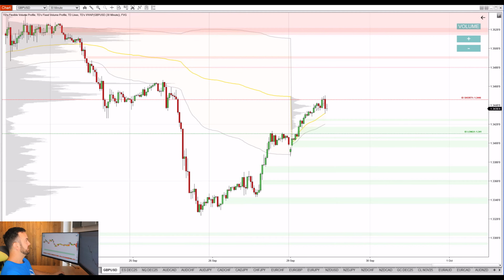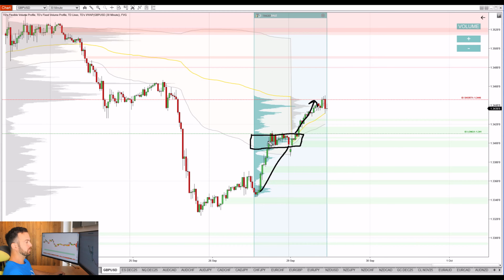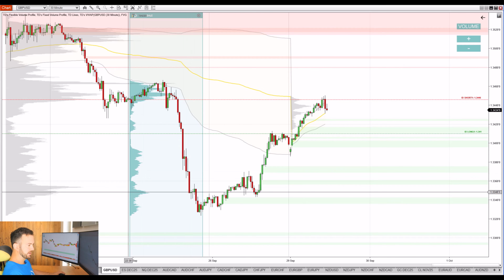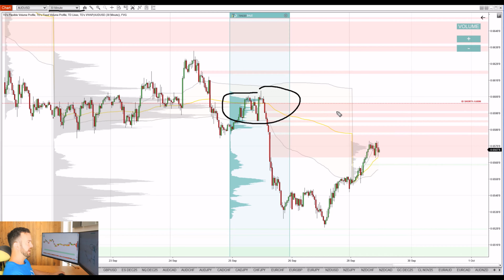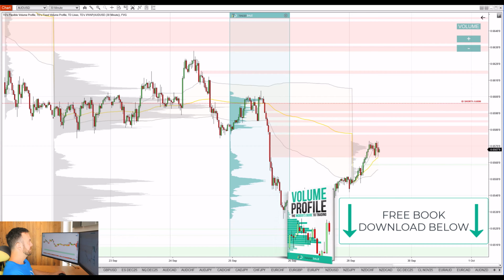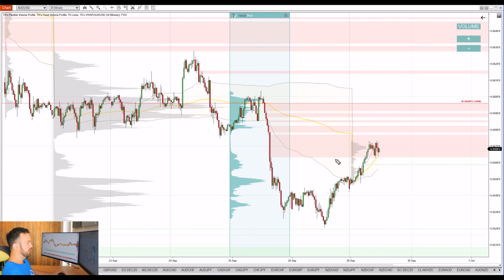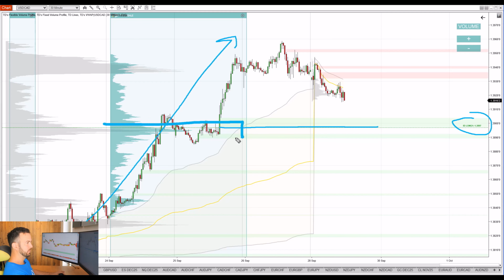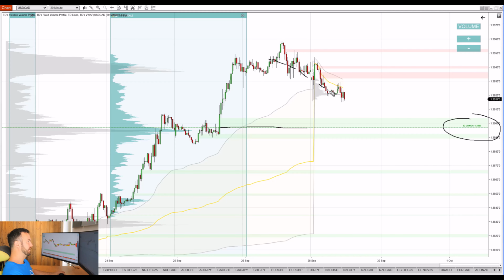🎯 Top Volume Profile Levels to Trade This Week on GBP/USD, AUD/USD & USD/CAD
Introduction             (0:00)
GBP/USD    (0:22)
AUD/USD    (2:45)
USD/CAD    (6:08)
Further Education  (8:11)
TradingView Indicator Winner (8:41)

Happy trading
-Dale